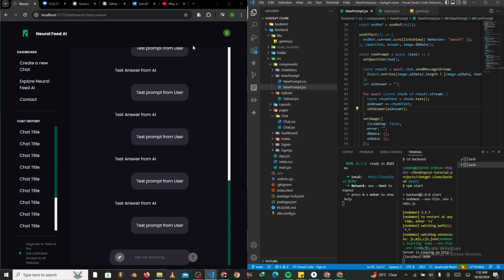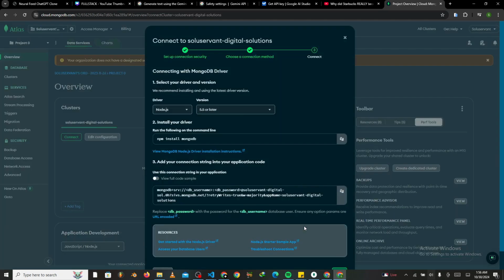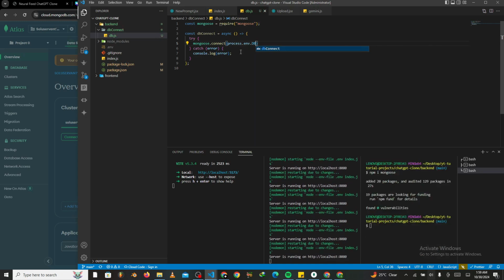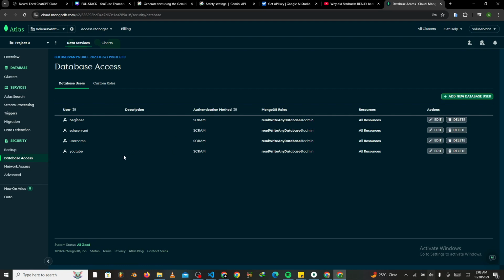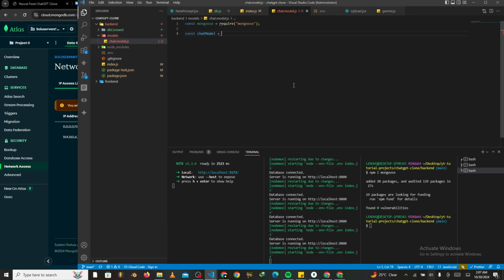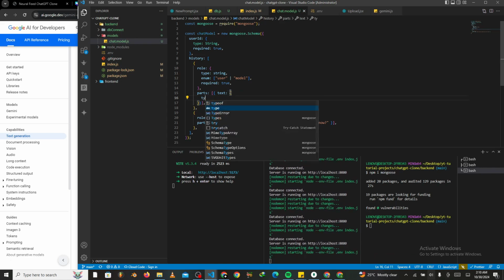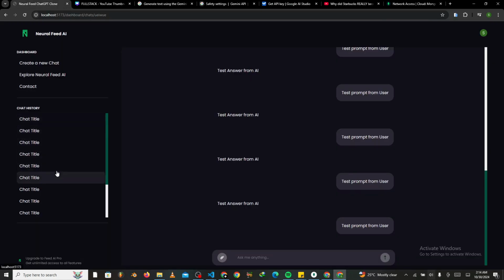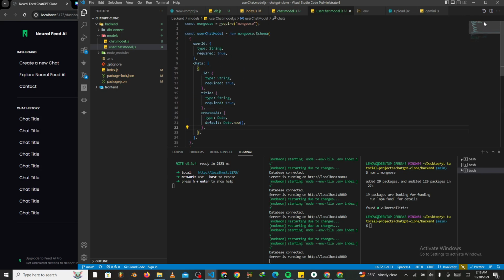Build And Deploy Your Own ChatGPT For Free With React 19 #18 Database Connection & Model Design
In this part of the video series, We would quickly want to take a fresh look at MongoDB and how to handle your database creation & connection (even as a beginner ). Right after, we go on to model or Schema design so we can use that knowledge in our chat data models... Thank you for watching.. please hit the subscribe button so you don't miss the next one.